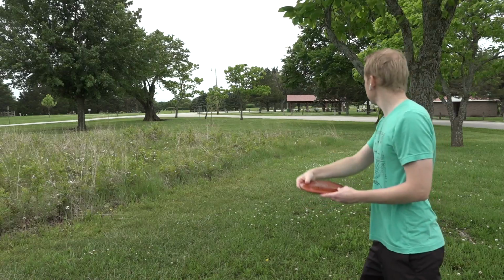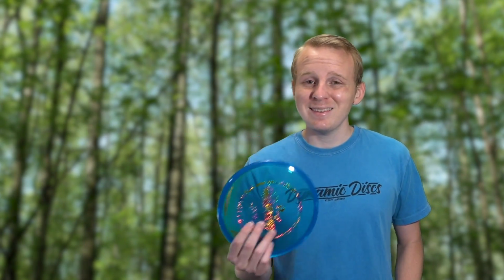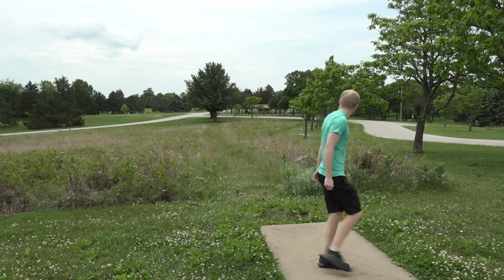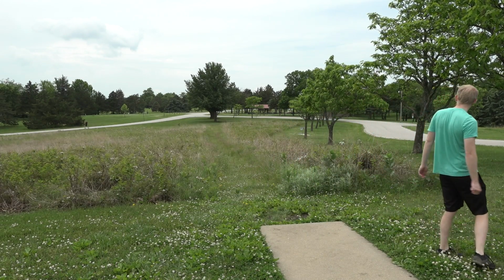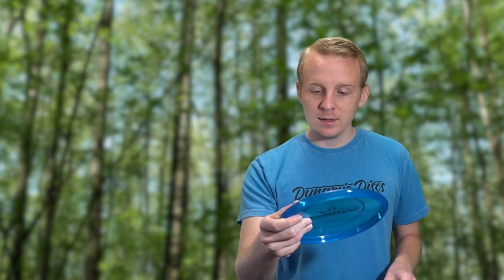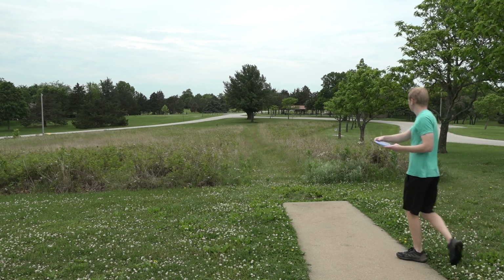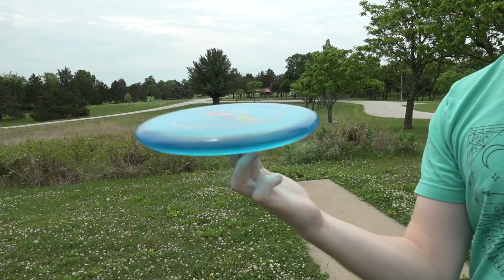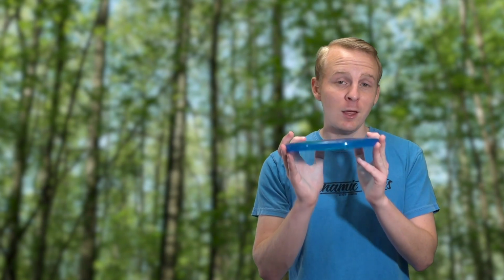5 Tips to throw putters better! | Disc Golf Beginner's Guide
Throwing putters is a skill that most pros have dialed in but most ams seem to overlook. These are our 5 tips to improve your putter shots off the tee to keep you close to the basket.

0. Intro 0:00
1. Disc Selection 0:14
2. Grip 1:05
3. Spin 2:19
4. Shot Selection 3:15
5. Practice 4:01